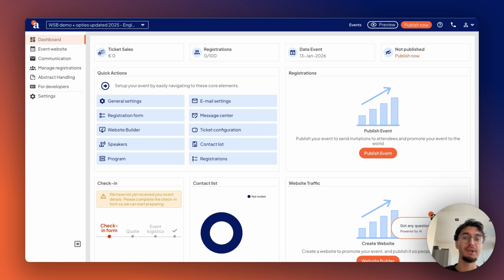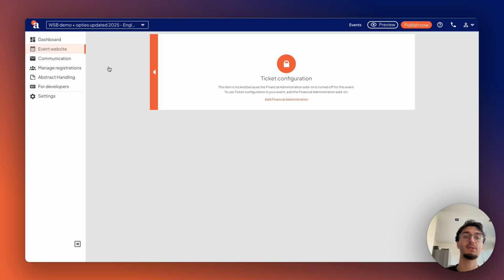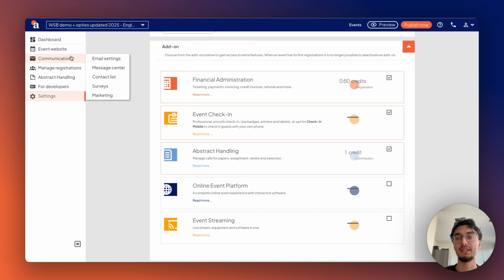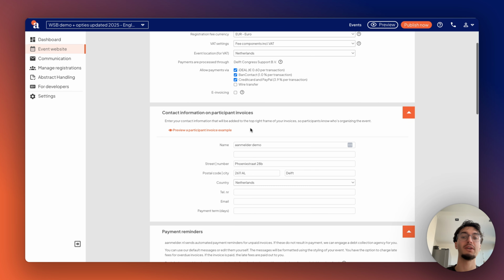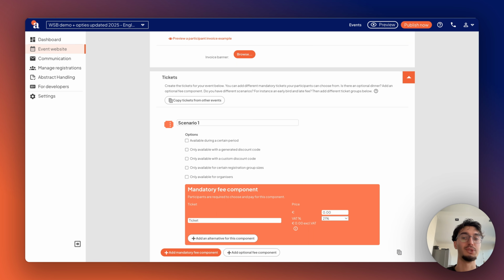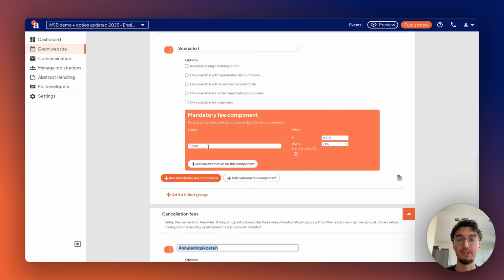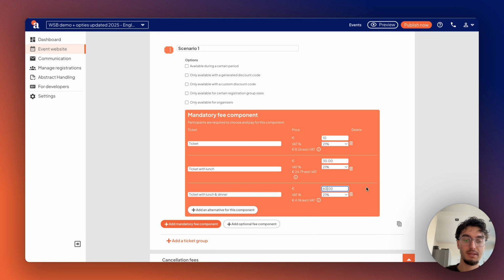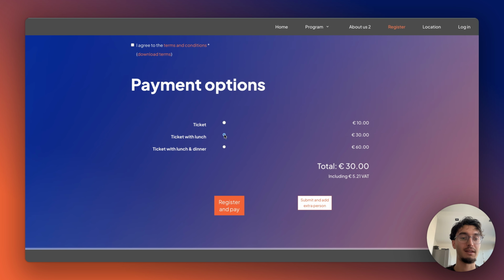How to create your first paid event in aanmelder nl (Getting started in aanmelder.nl episode 6)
Learn how to set up paid events and ticketing in aanmelder.nl This tutorial covers enabling financial administration, configuring ticket prices, currencies, VAT, payment methods, and customizing invoices. It also shows how to add different ticket types and preview your event registration.

Still have some questions?

00:00 - Intro to Paid Events
00:22 - Enable Financial Admin
00:45 - Ticket Configuration Settings
01:23 - Adding Ticket Types
02:08 - Preview Ticket Options
02:33 - Basic Ticketing Overview